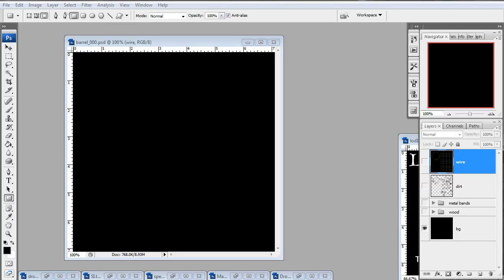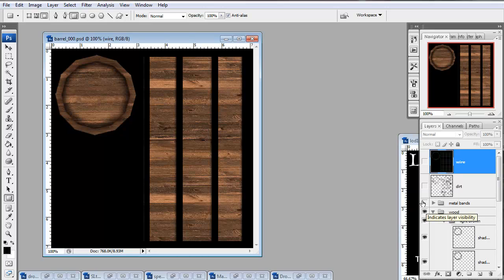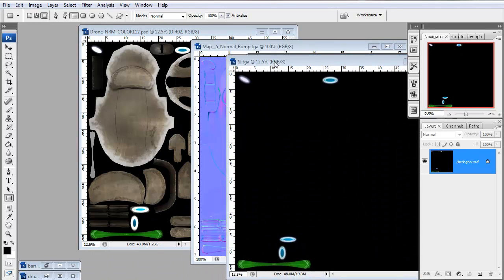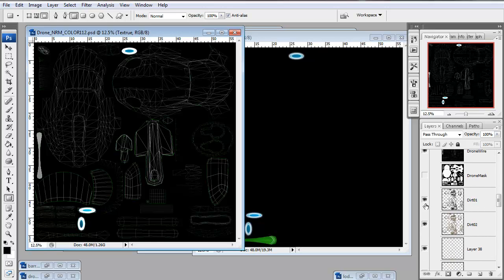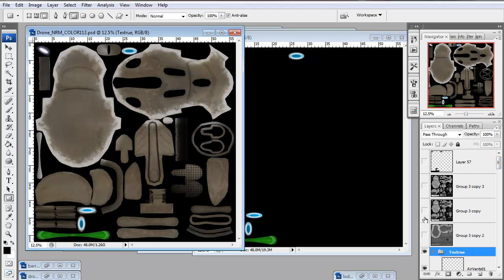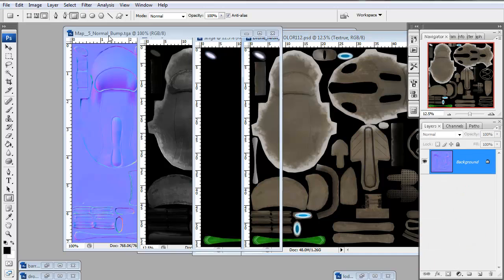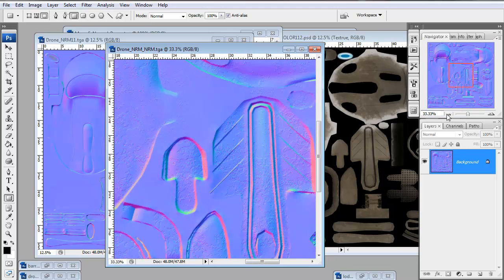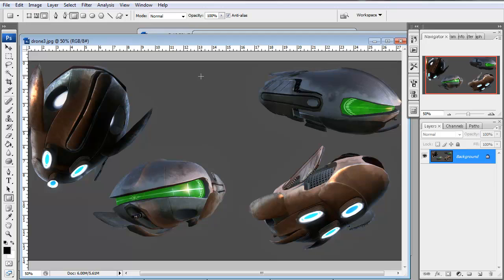Game Design 101 - Photoshop Texture Basics by LuclinMCWB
Please Leave a Like/Fav/Comment it helps a lot :) ||FS||